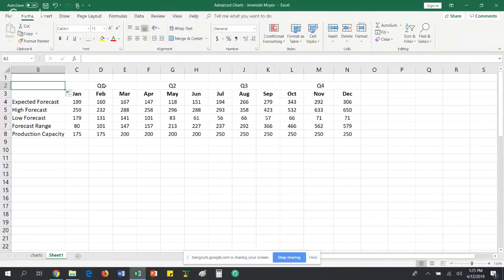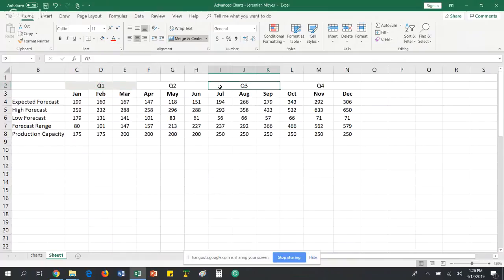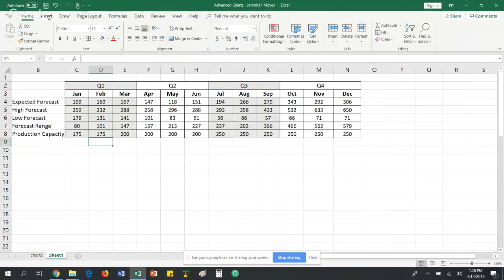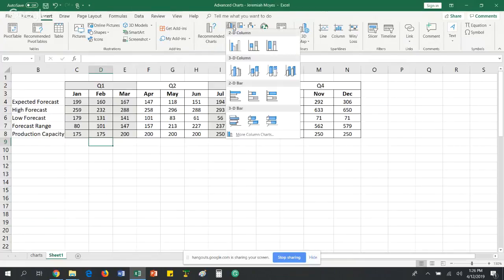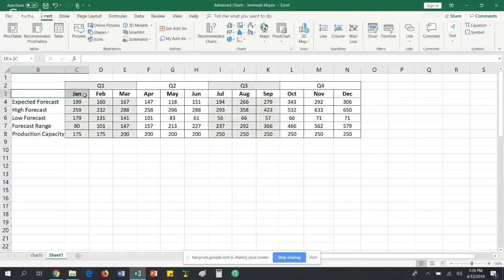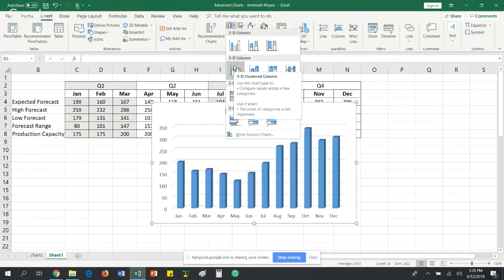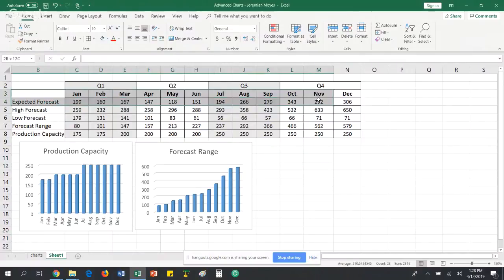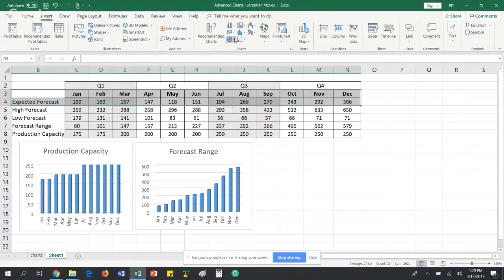Excel Class Charts